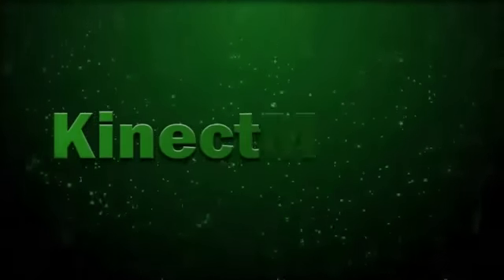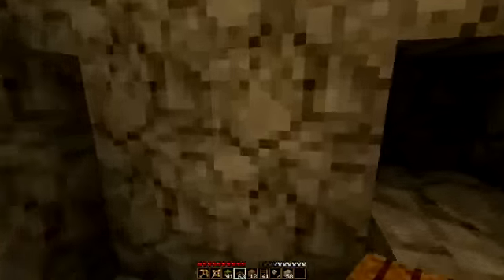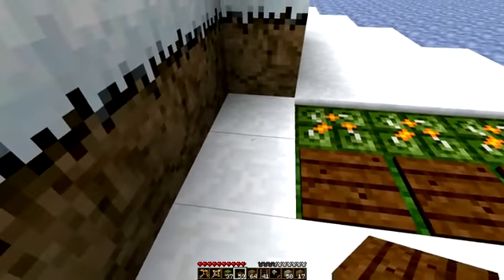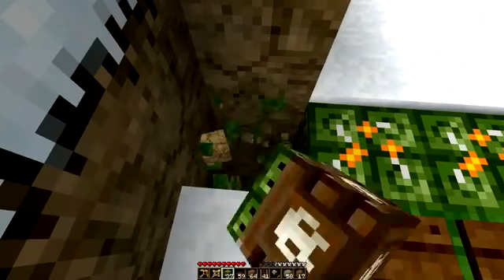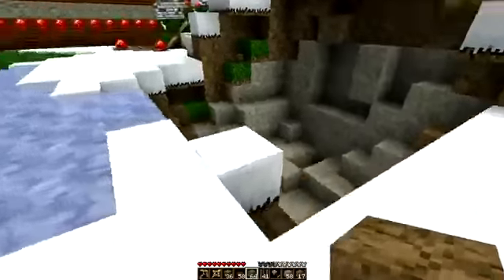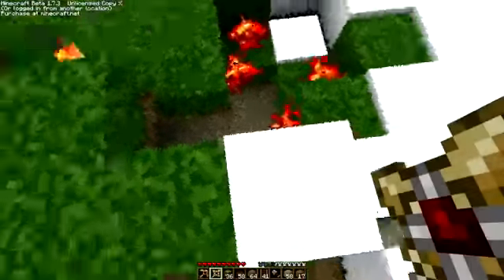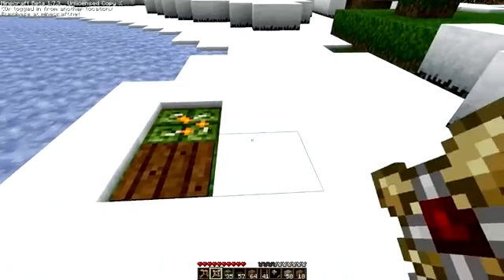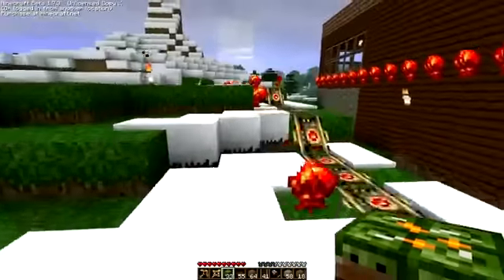Minecraft - how to make a landmine w/dadross1